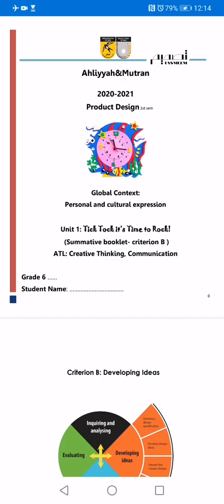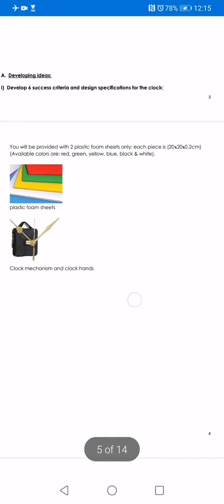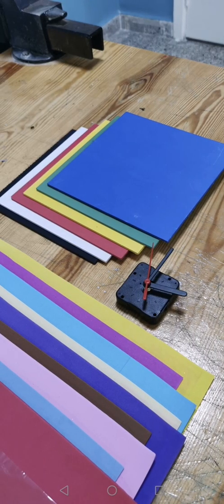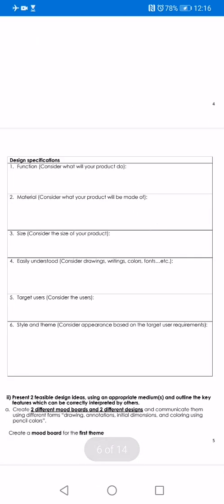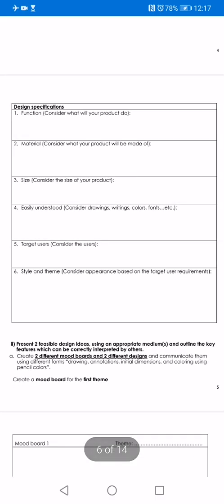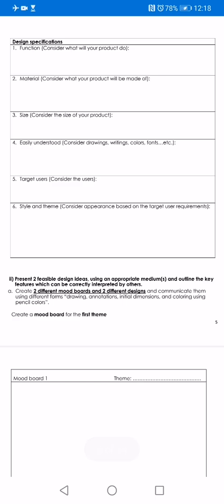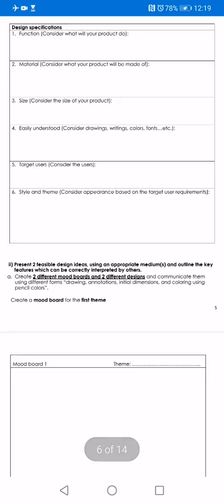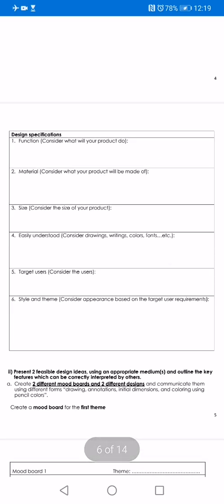B i PDS